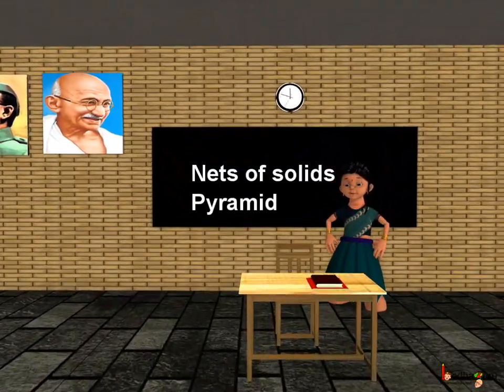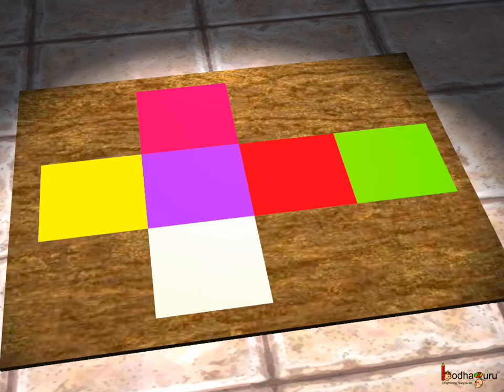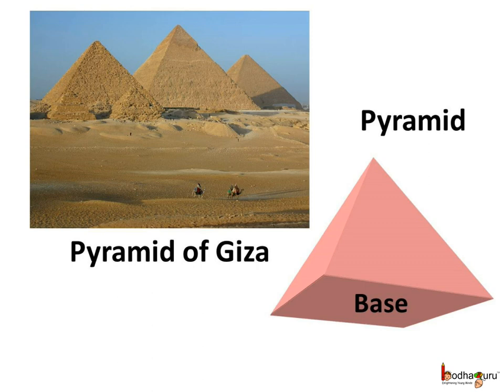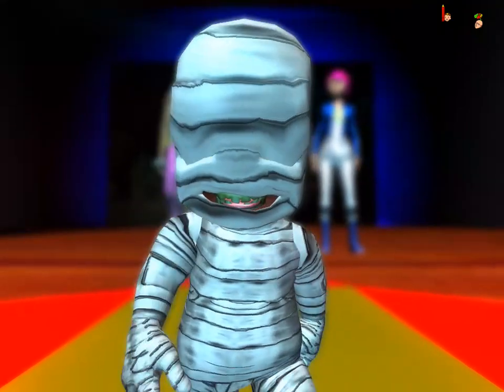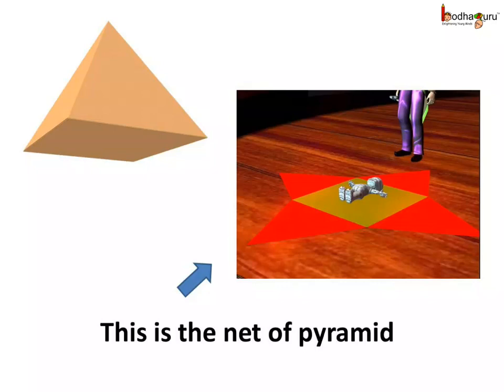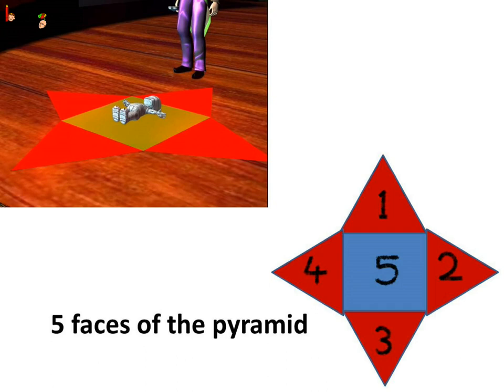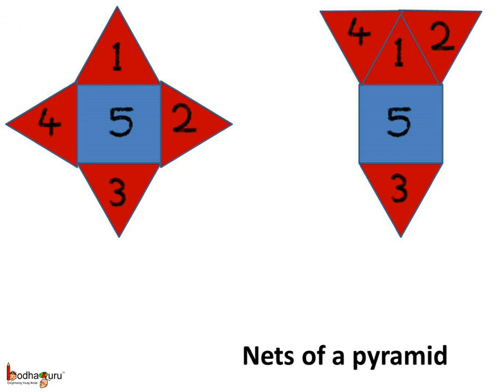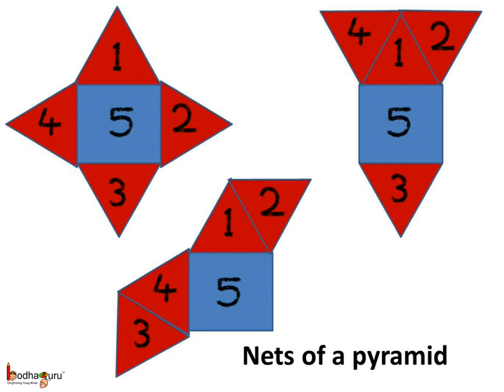Maths - Nets of Solid Shape - Pyramid - Englsih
Hello,
BodhaGuru Learning proudly presents an animated video in English which explains about net of 3D shapes. It explains how to find nets of solid shape. It shows how to find different nets of pyramid unfolding it in different ways.

Team BodhaGuru